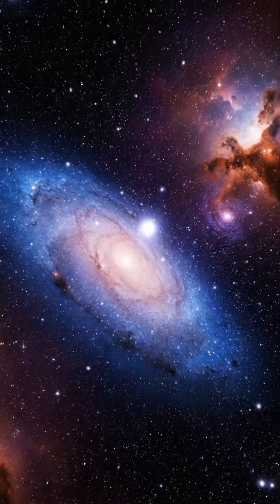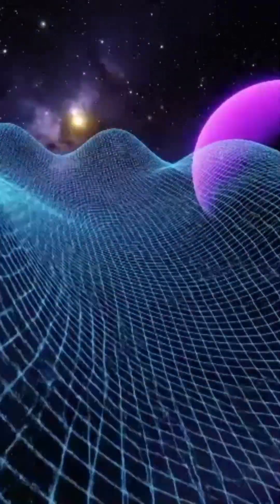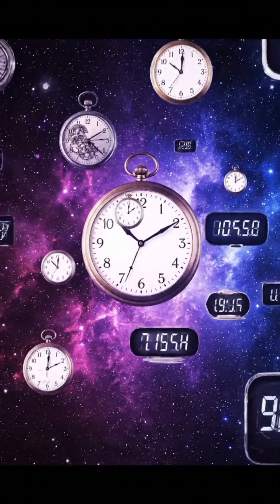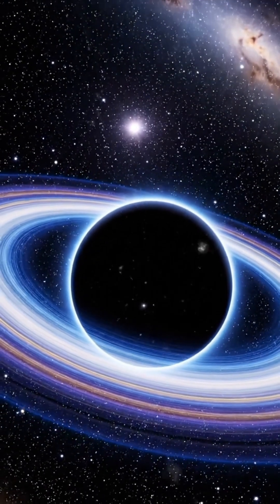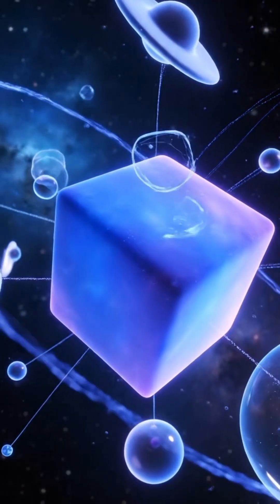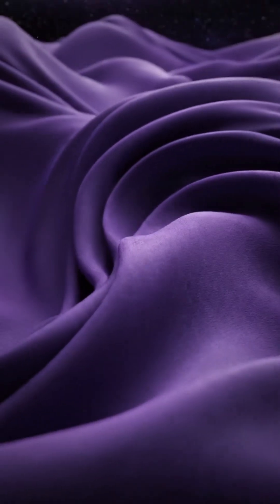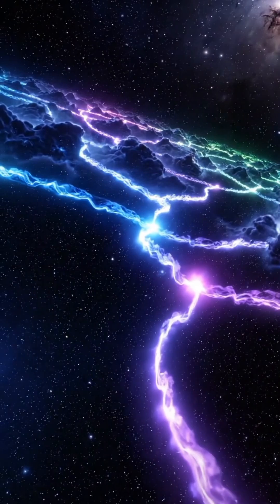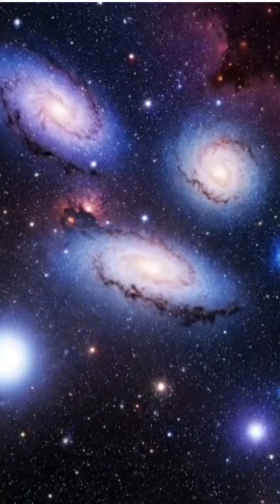How Gravity Warps Space-Time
"Einstein changed how we see the universe — space and time aren’t separate, they’re one! 🌌
In this short video, discover how space-time works, why gravity bends it, and how it shapes everything in the cosmos. Simple, visual, and mind-expanding! 🚀✨